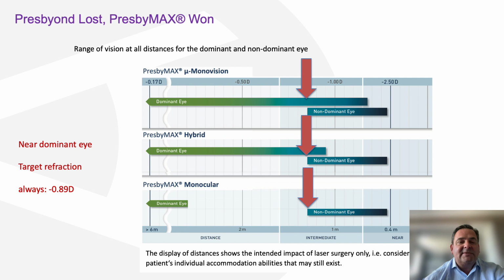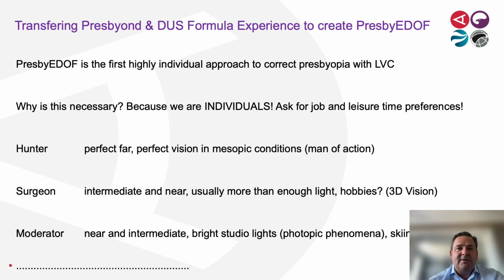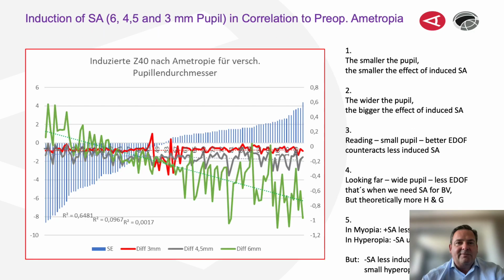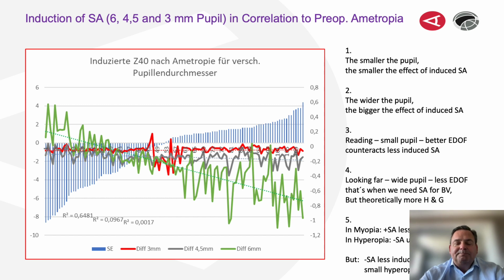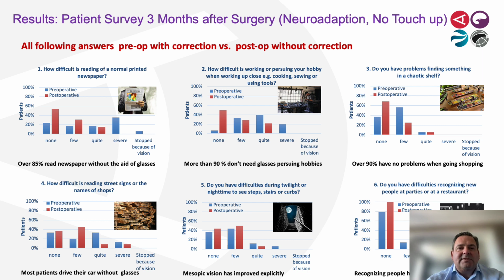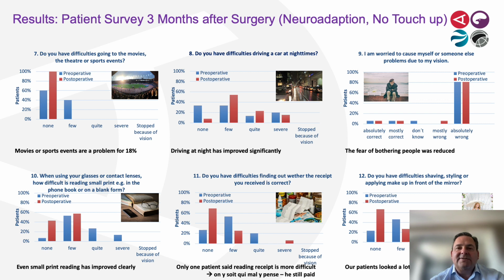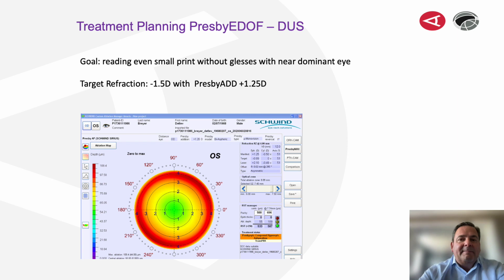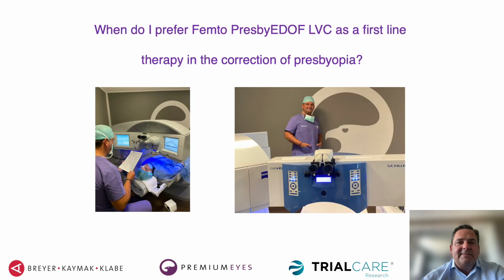PresbyEDOF: A Strategy to Correct Presbyopia with LVC